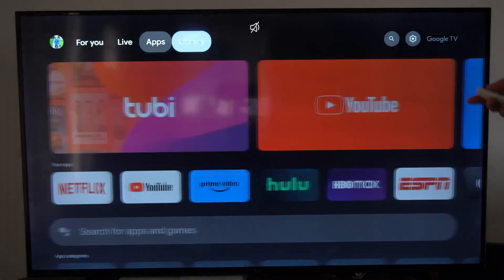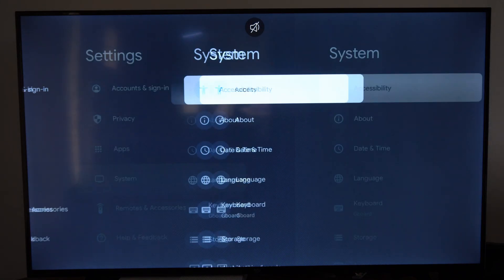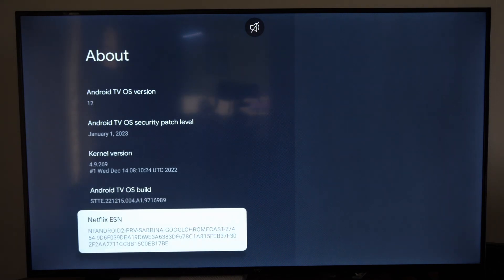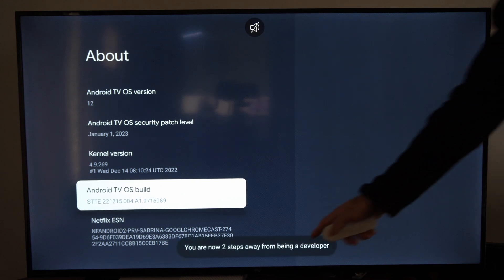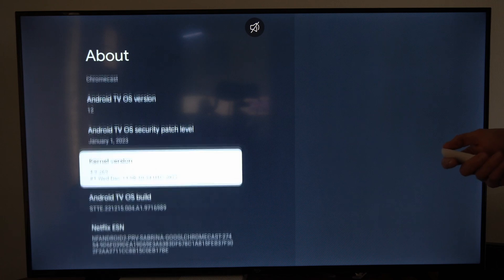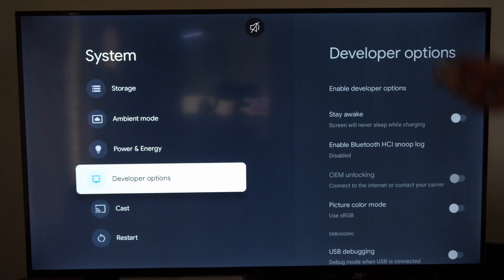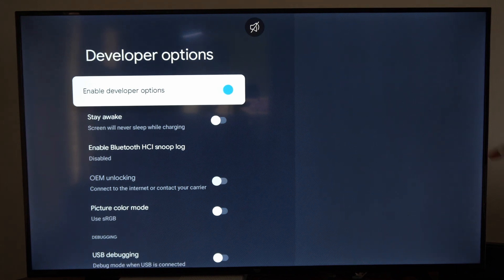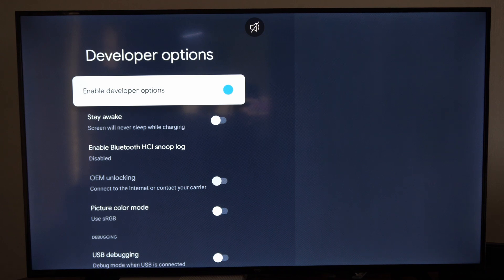How to Turn On Hidden Developer Options on Chromecast with Google TV (Fast Method)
Do you want to know how to turn on Hidden Developer options on chromecast with google tv! To do this go to settings, then go to about then select android tv OS 5 times and this will unlock the developer options!